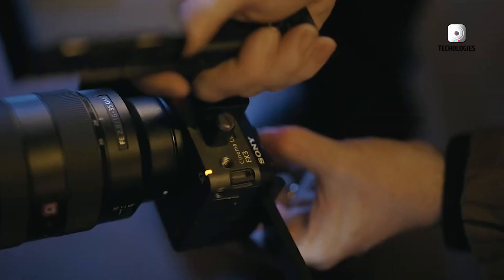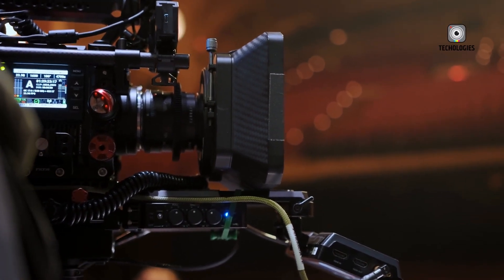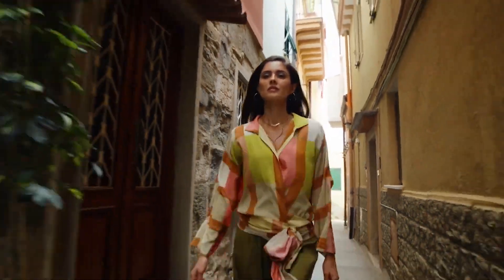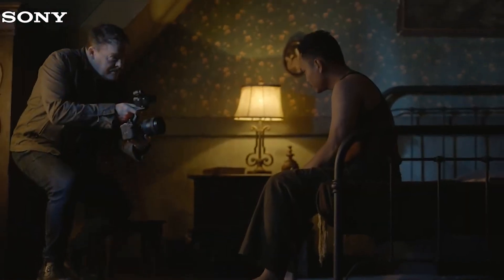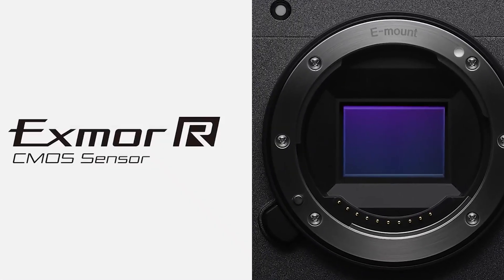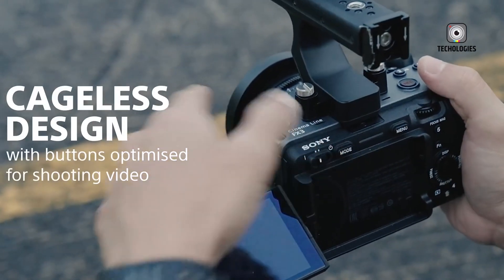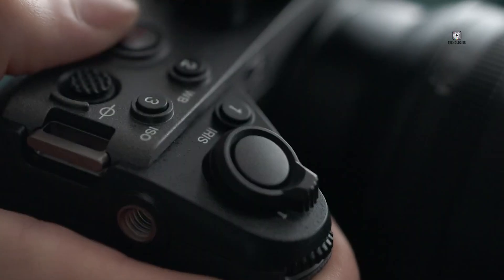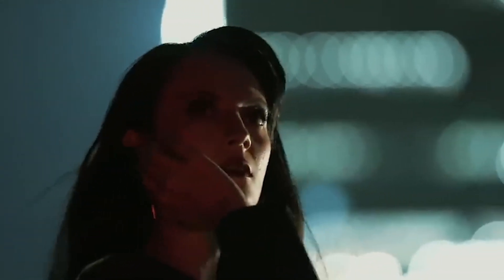Sony FX3 Mark II - Coming Soon!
Sony returns with the powerful Sony FX3 Mark II, bringing significant enhancements to the table. In this video, we explore the key features of the Sony FX3 Mark II, including its open gate recording and internal 12-bit RAW capabilities. These upgrades make the Sony FX3 Mark II a game-changer for indie filmmakers, content creators, and solo shooters who demand high-quality video and flexibility. Whether you’re capturing cinematic scenes or fast-paced action, the Sony FX3 Mark II offers cutting-edge technology to elevate your production value and creative possibilities.